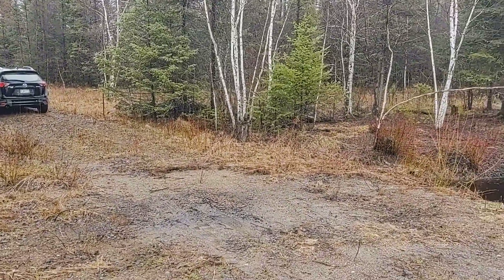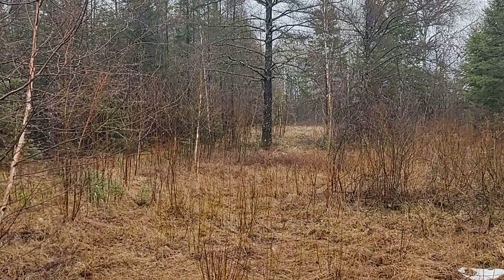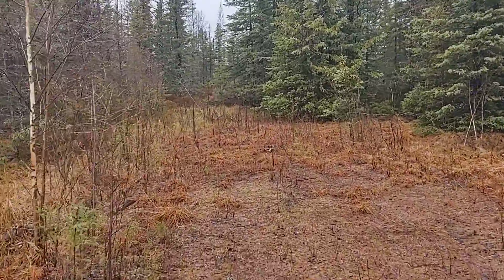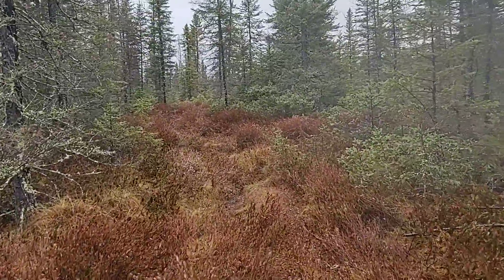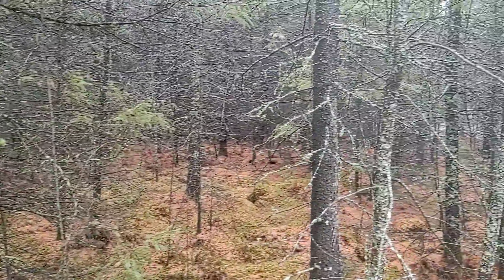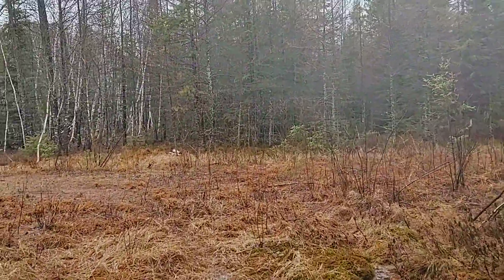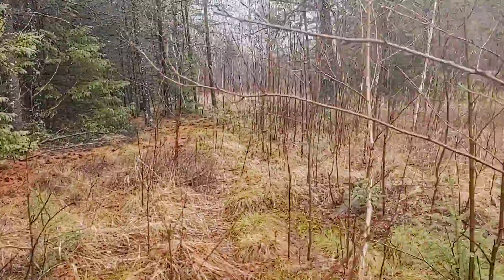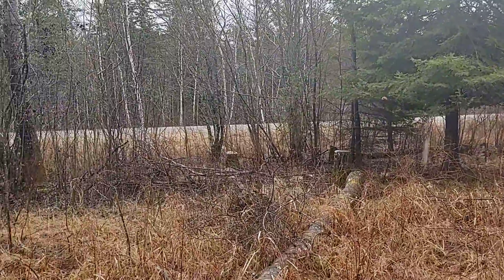Off Grid Hunting Land in Northern Minnesota